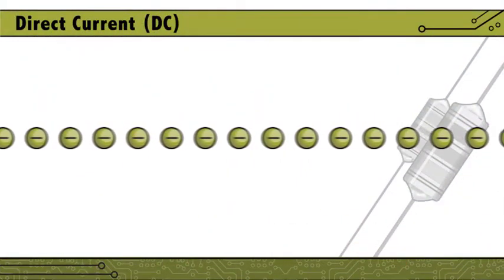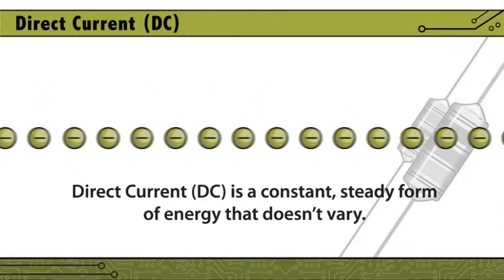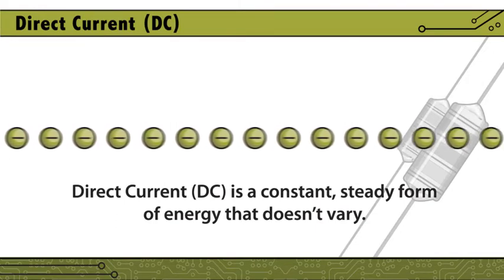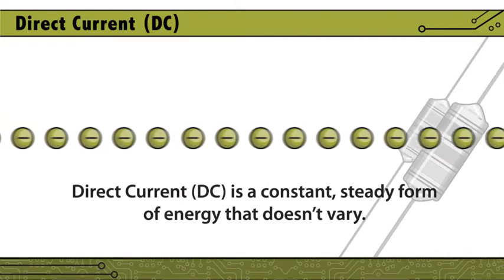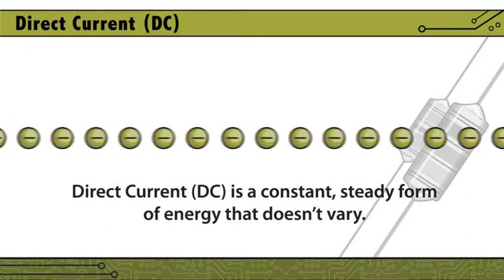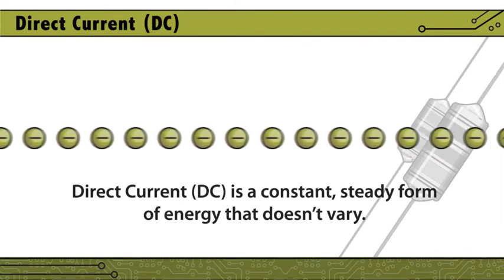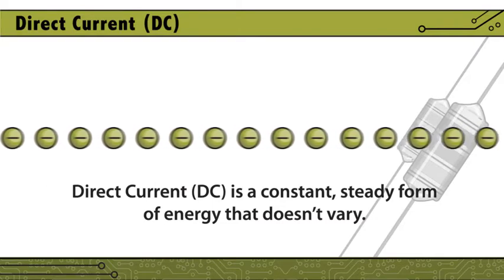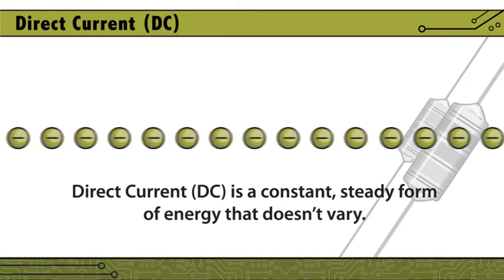Direct Current (DC) and Alternating Current (AC)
Learn about direct current and alternating current and the difference between the two.

Video from the Communication Technology and Electricity Vizi Self-Learning Course.